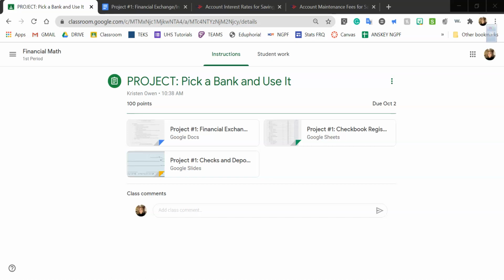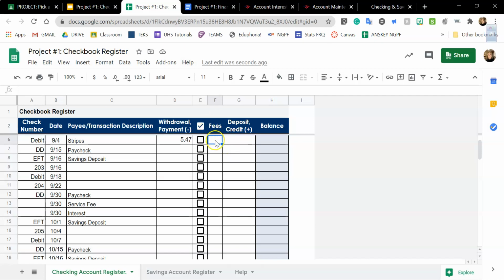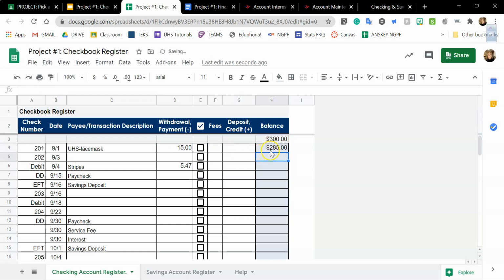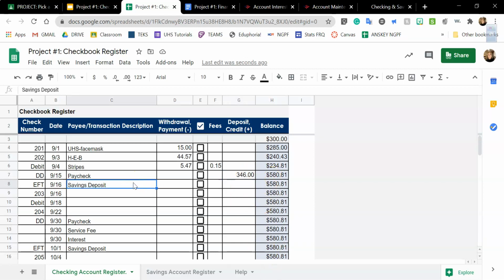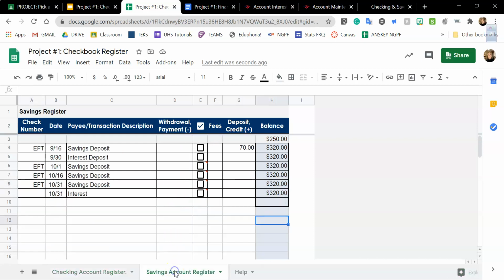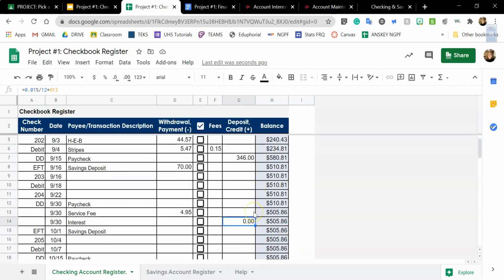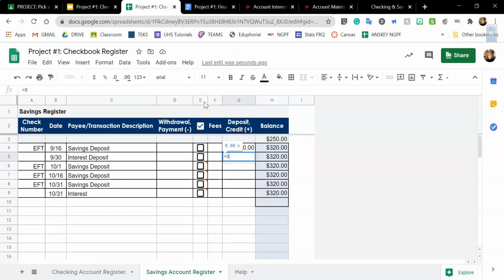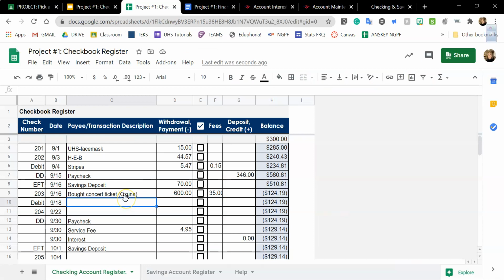Banking Project Day 2